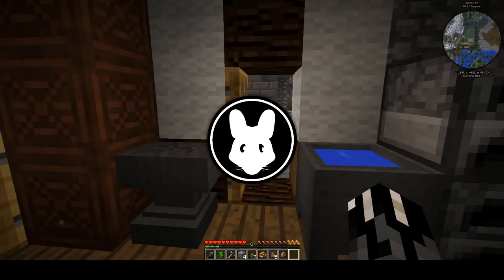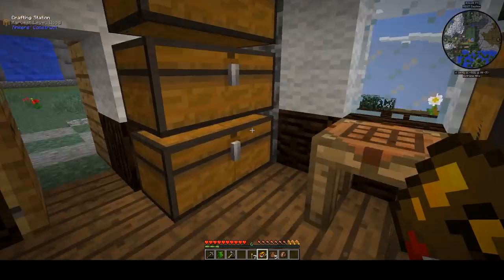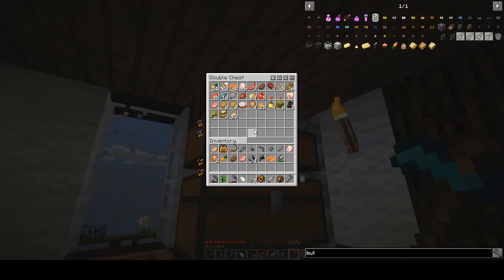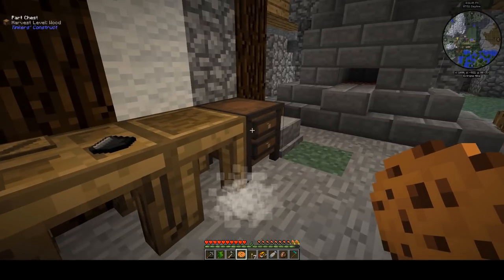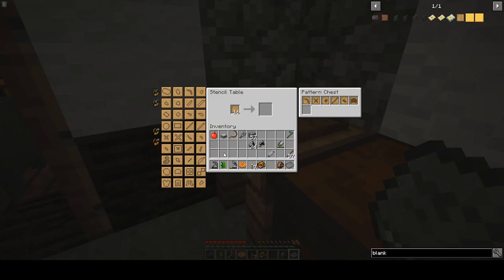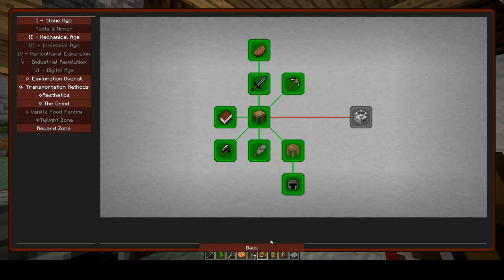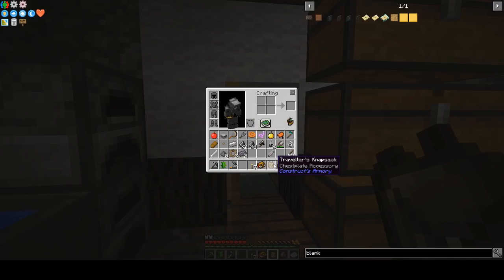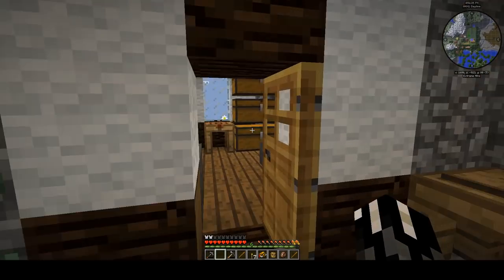Engineers Life 6 - Isn't it ironic...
This is Engineer's Life. A modpack by xDreamz with age based progression and tons of quests! Check it out with Kashcah!